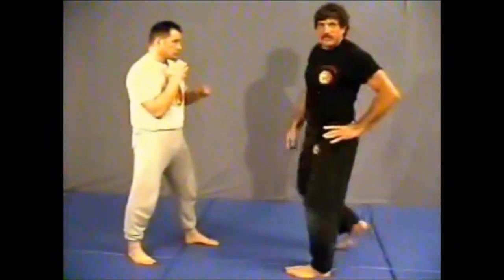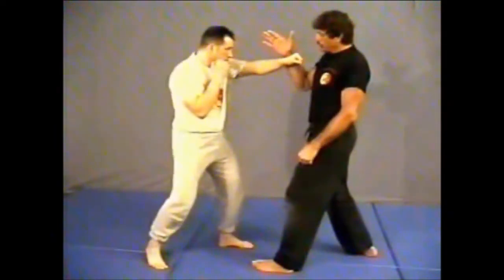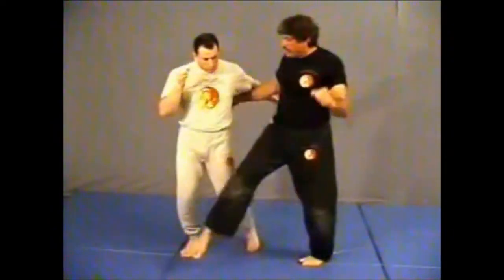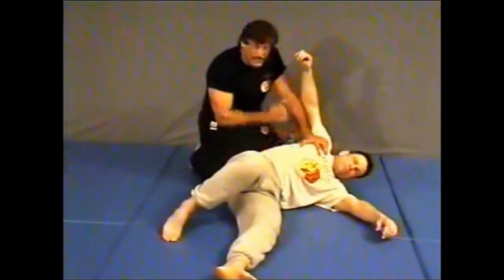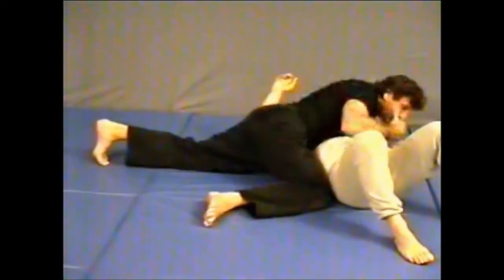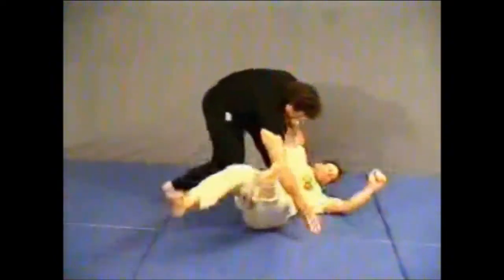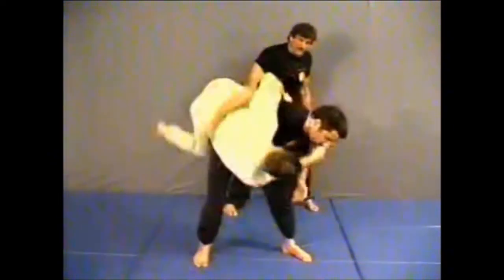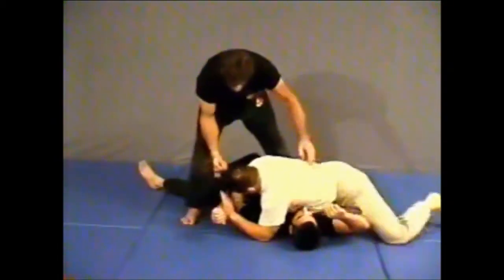How to Fight a boxer and Win; Part 1. Figure Four Arm Bar (Armlock) Shootfighting MMA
In this series I go over a few basic techniques on how to use Shootfighting against a boxer or striker. Grappling skills everyone should know. Please don't hesitate to ask any questions you may have. Also sorry the audio is off a little but doesn't affect the lesson. Enjoy and remember to train responsibly.
Learn new Techniques monthly by becoming a member for $4